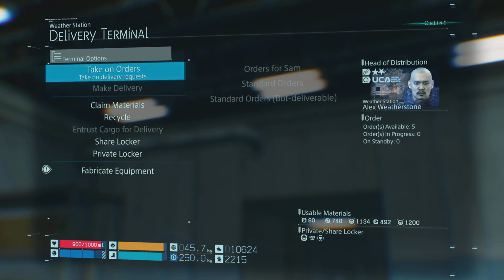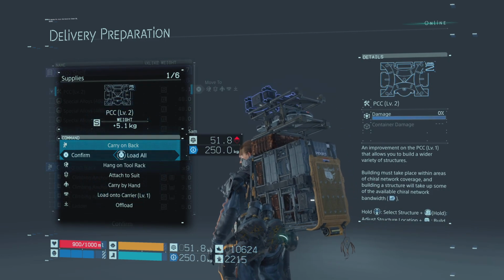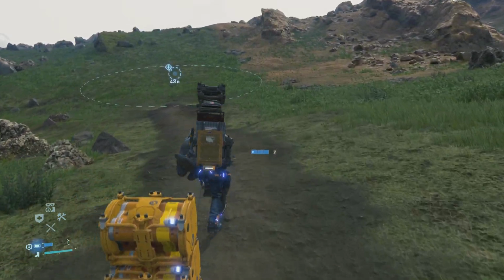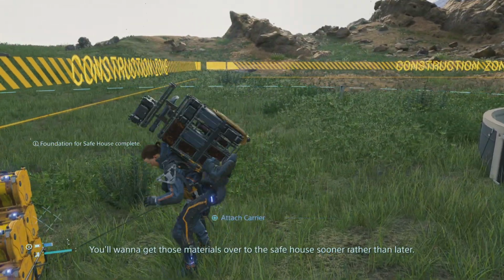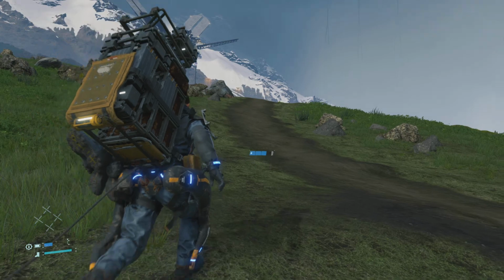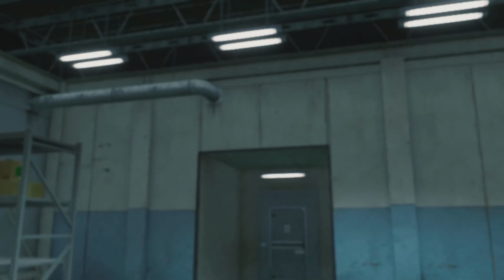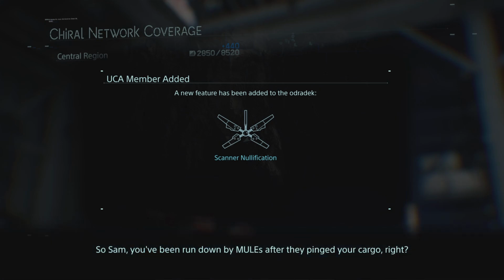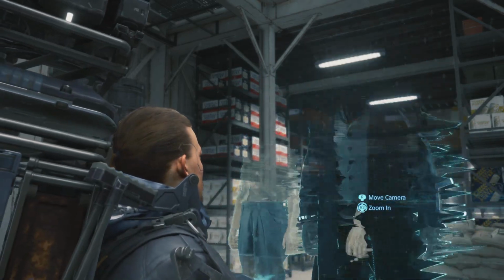DEATH STRANDING DIRECTOR'S CUT timefall framing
More MULE fighting and ended early for pizza